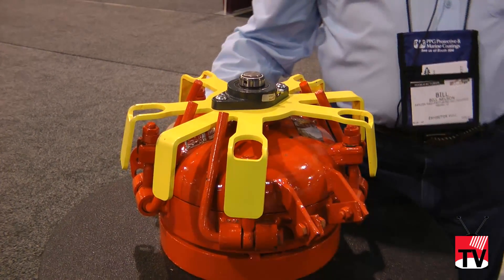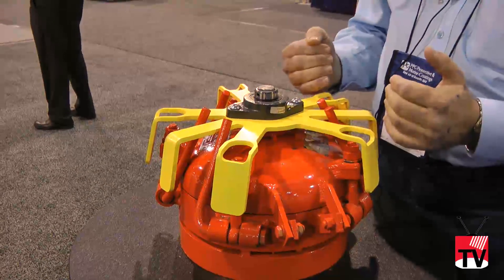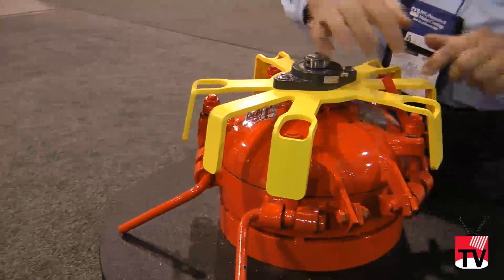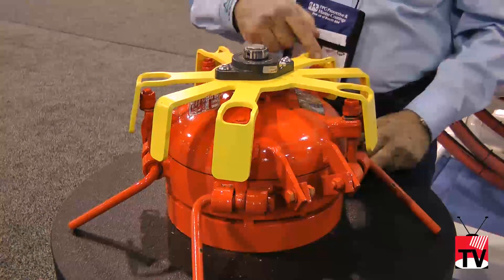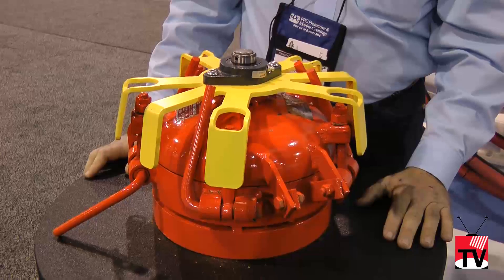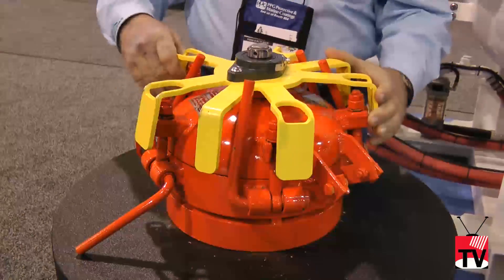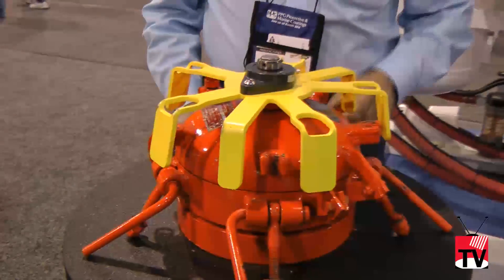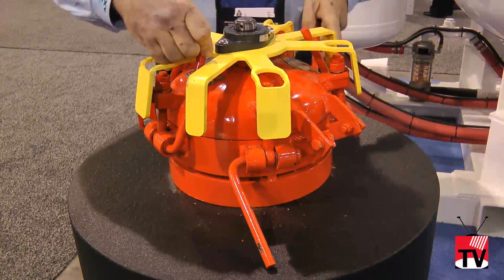Axxiom's Halok Design for Blast Pot Entry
This video describes how the 5-lug cam locks of Axxiom's Halok design increase safety and reduce potential injury to the operator of a pressurized blast pot.

Video by Technology Publishing Company